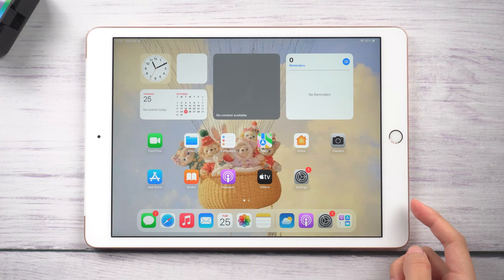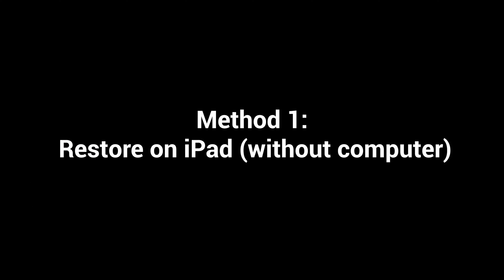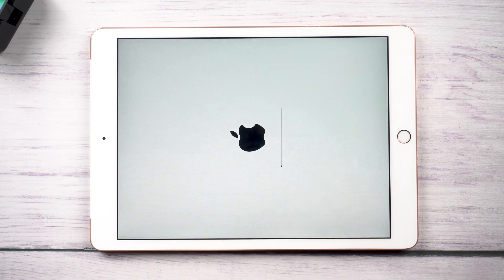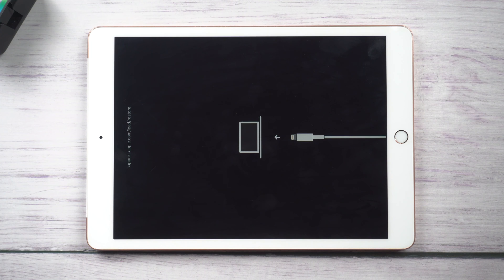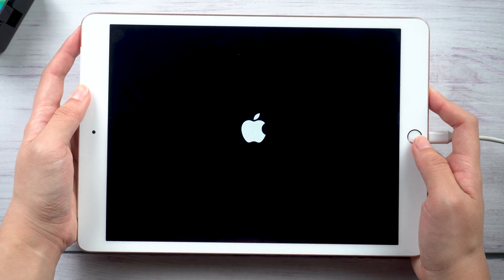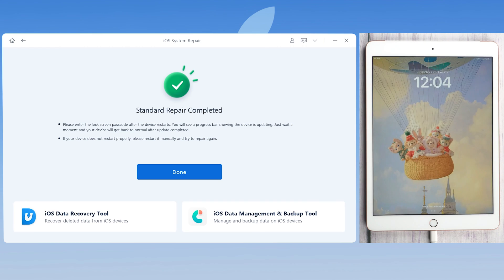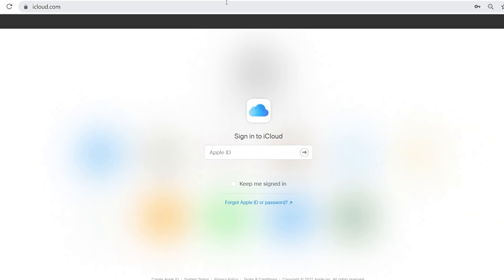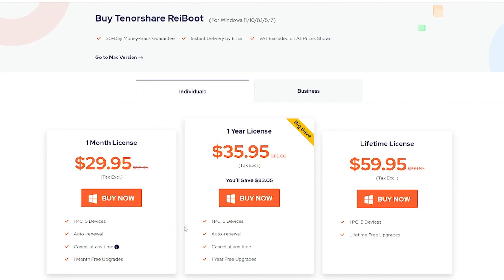🔥How to Restore iPad without iTunes 2023 (iPadOS 16 Supported)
For some reason, your iPad freezes or has a black screen, or is stuck in recovery mode. If you have trouble fixing it with iTunes, this video will help you.

Timestamp:
0:00 Intro & Preview
0:28 Method 1 - Restore on iPad (without computer)
1:14 Method 2 - Restore iPad with ReiBoot(Without Data Loss)
2:18 Method 3 - Restore iPad in Find My iPad